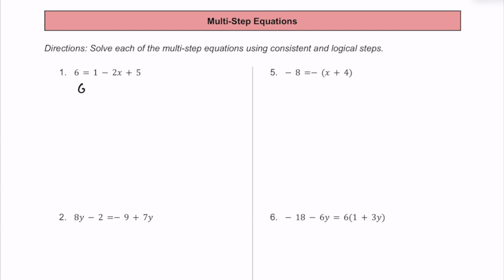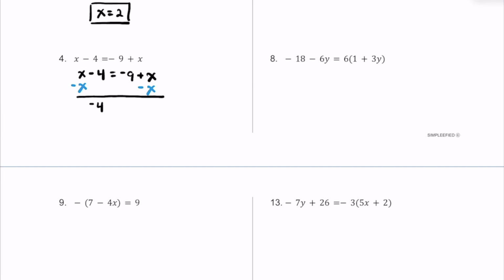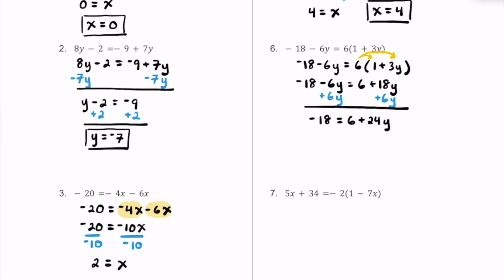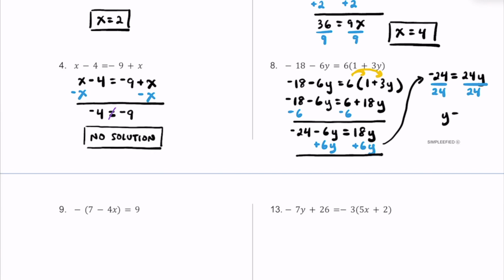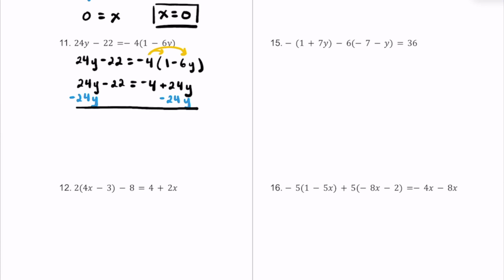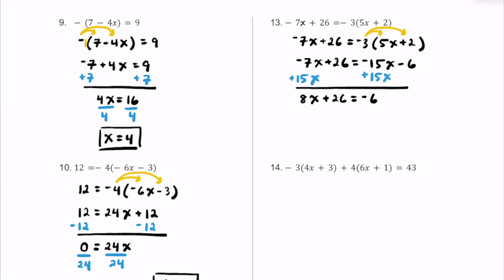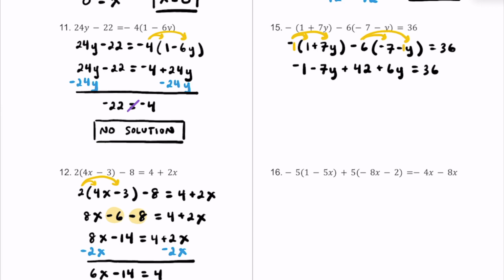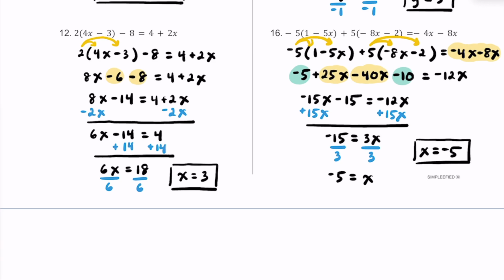Solving Multi-Step Equations Practice